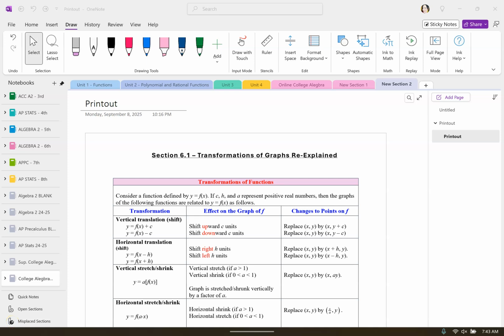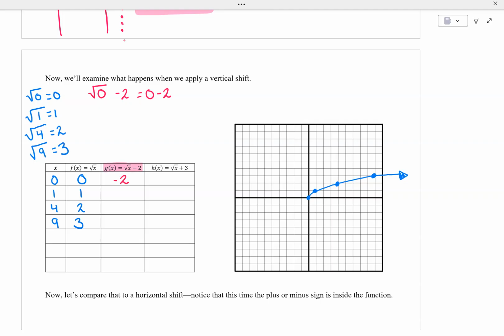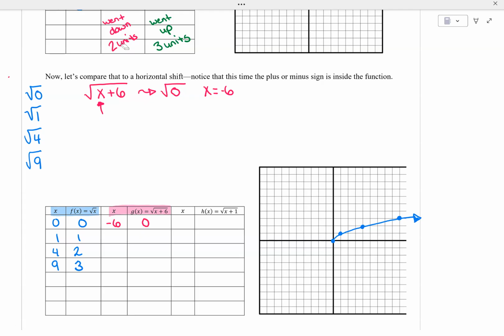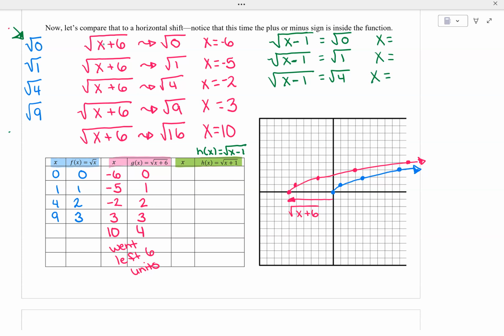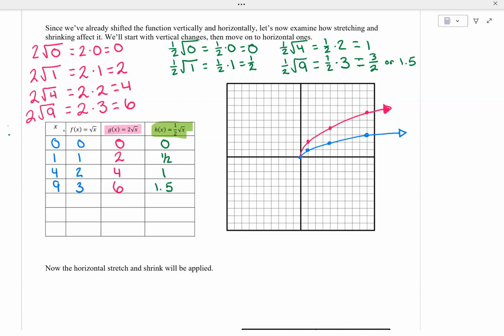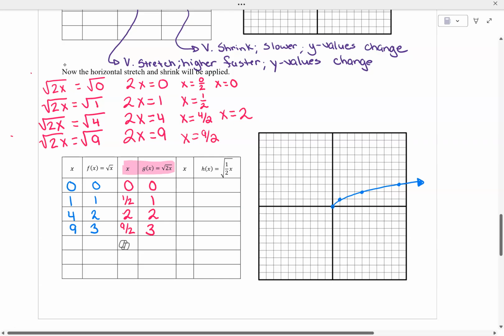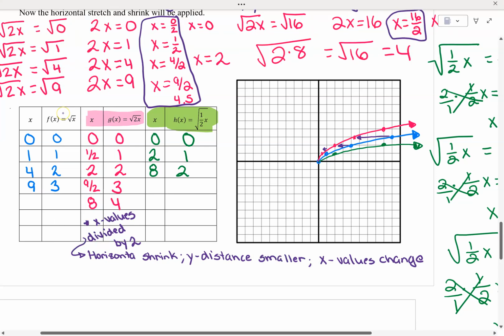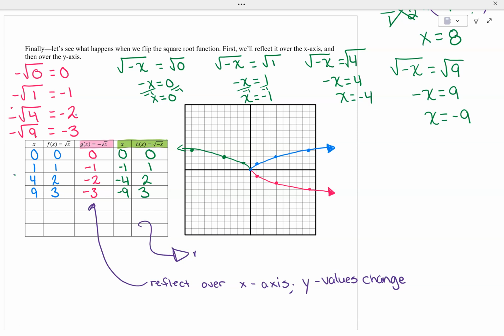Transformations Of Functions Re Explained